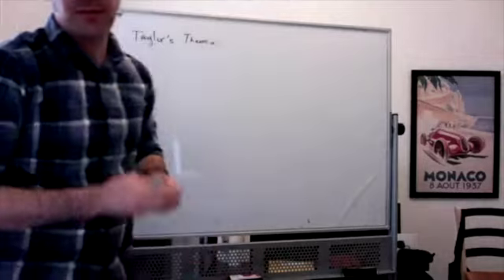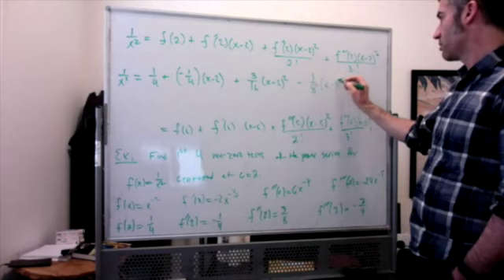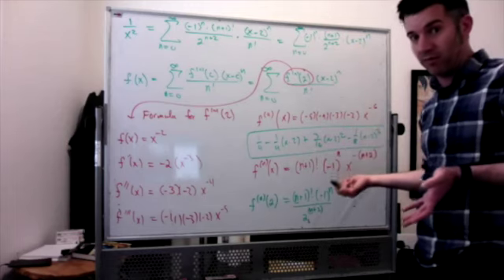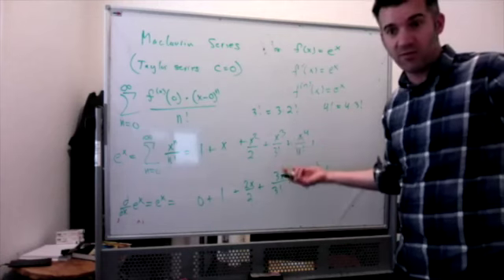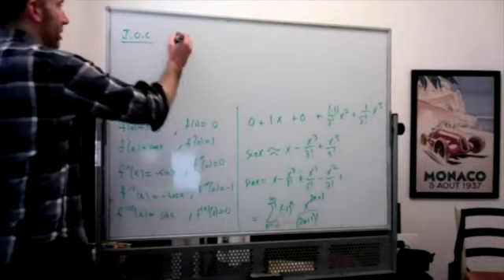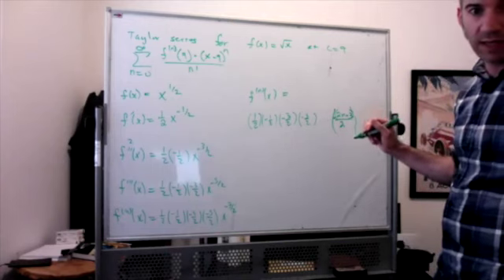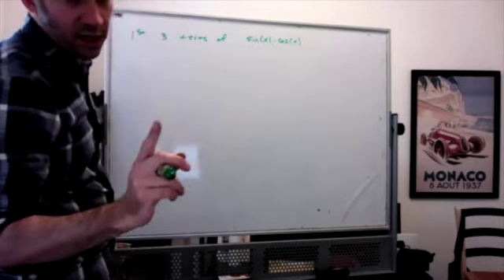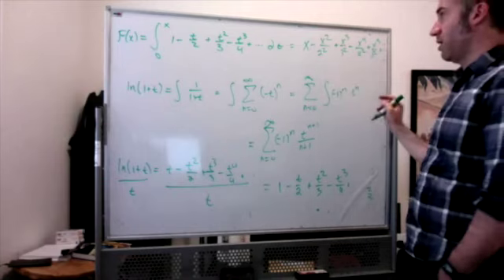21C Class 1-26-2021